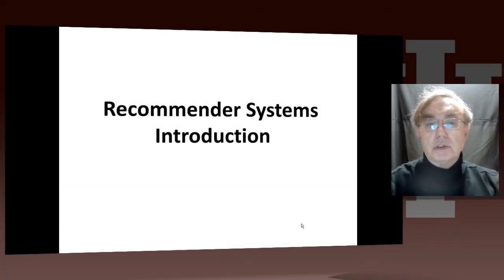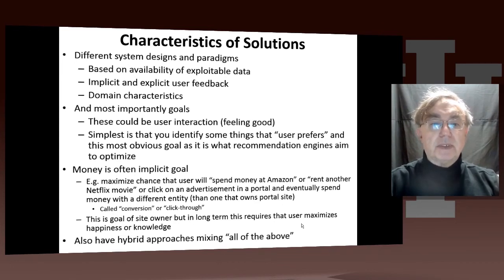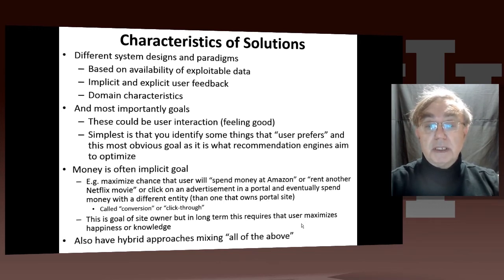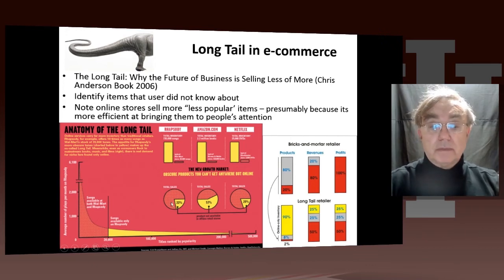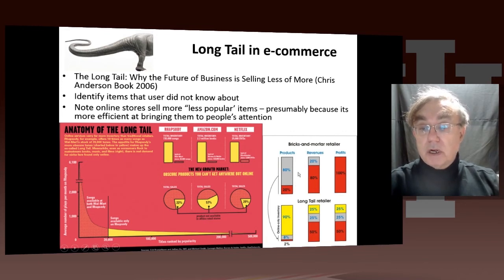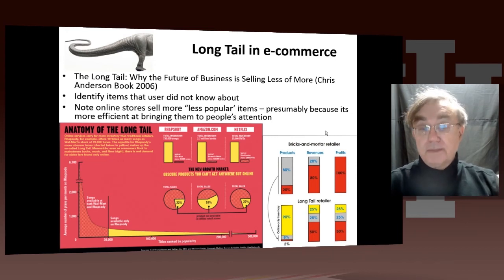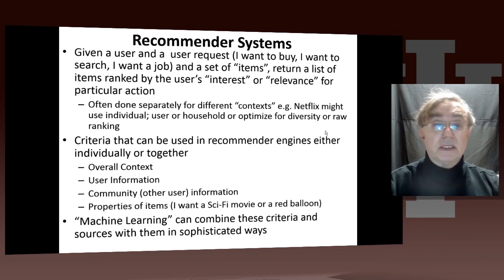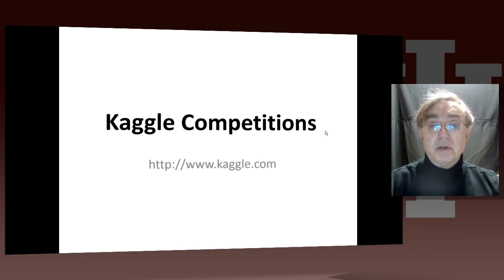Big Data Course-Spring Unit 16 Lesson 2: Recommender Systems Introduction